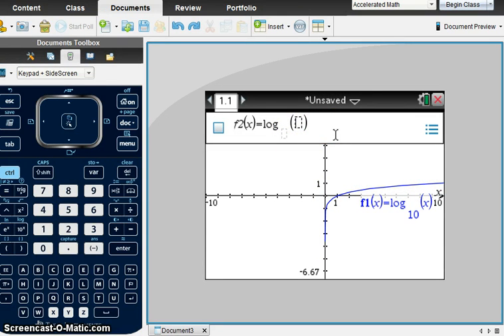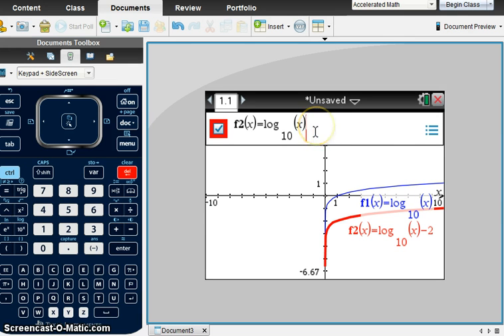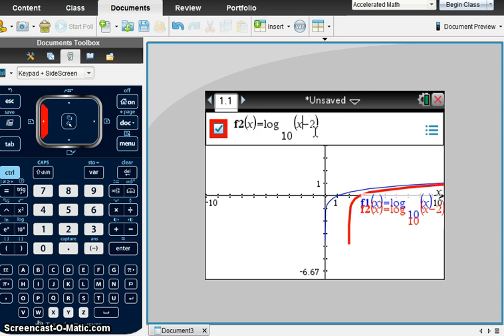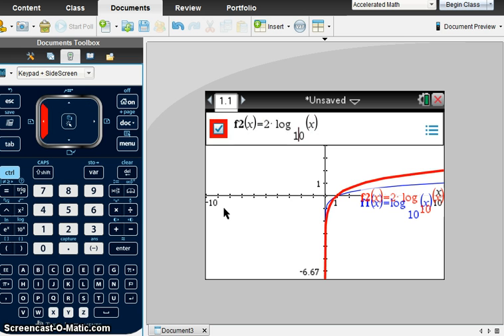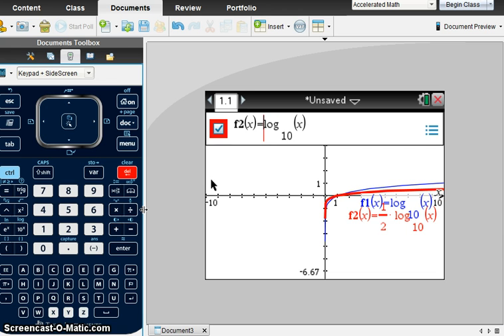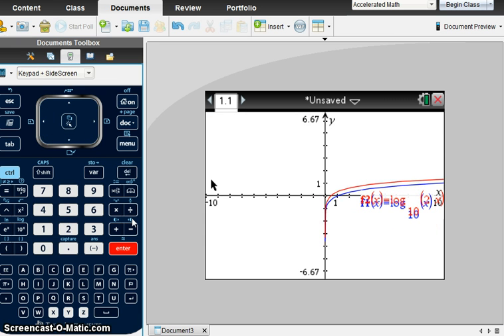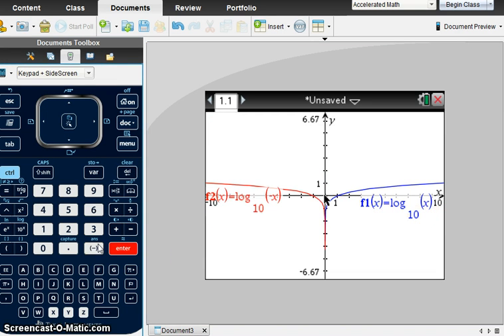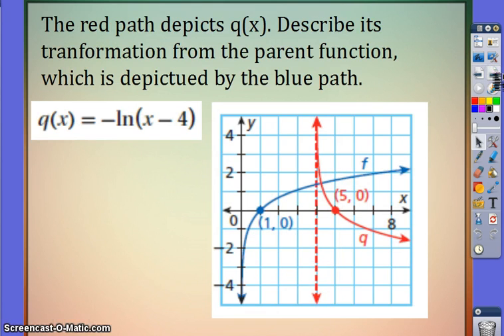7 7B Logarithmic Transformations